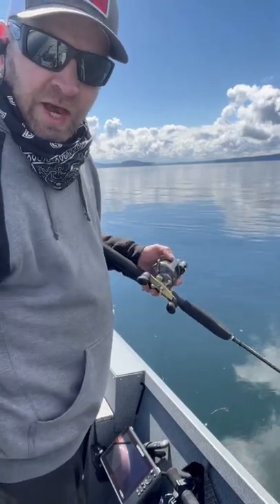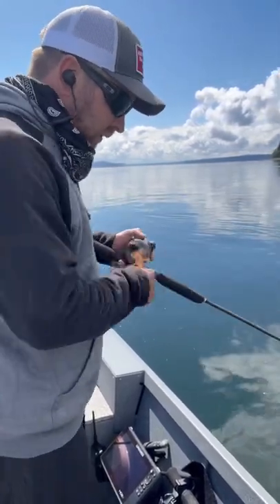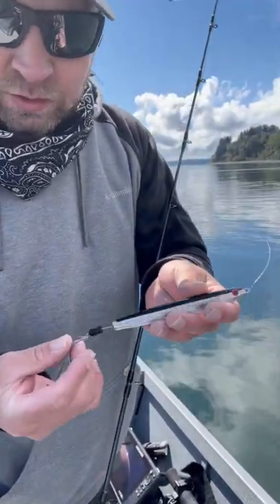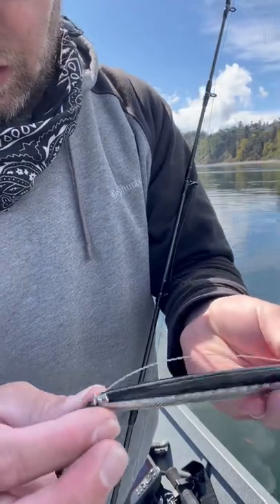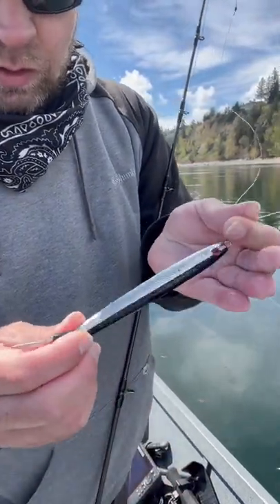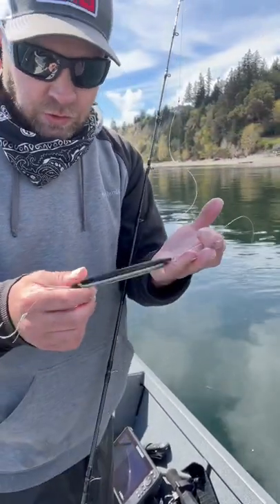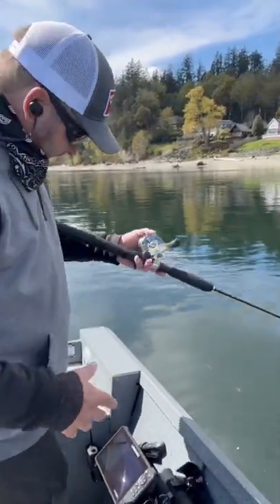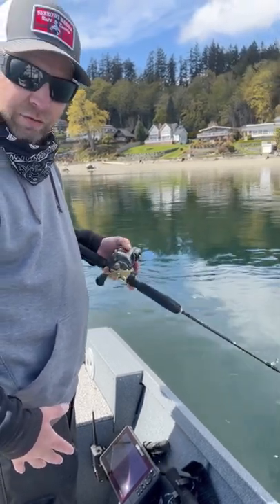Standout like a Fart in Church? Chinook Salmon Vertical Jigging Tips! Platinum Herring!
South puget sound winter/ spring Chinook Salmon fishing area 12 point Wilson dart nature’s Drift platinum herring strikes again and again. 2 kings.  A dozen incidental catch. Catch&release Clackacraft drift boats Aire rafts Simms fishing sage fly rods Penn fishing Melton tackle pacific rim Kona island offshore gear alumaweld boats Honda motors Tacoma narrows marina king salmon marine Vicky stark Lil red Heidi Hood Kelly young Darcizzle Nicole spenc reel adventures Hawaii Nick Morris lures Tsutomu bisbees tournament Cabo San Lucas Mexico salmon university Pisces fleet Cabo San Lucas Mexico Gz lures grander marlin sportfishing marlin Marlin magazine Parker boats freeman boats stanz fam Florida fly fishing addicted fishing bad ash outdoors wdfw wdfw Washington king salmon fishing Alaska salmon fishing Canada salmon fishing so cal tuna fishing